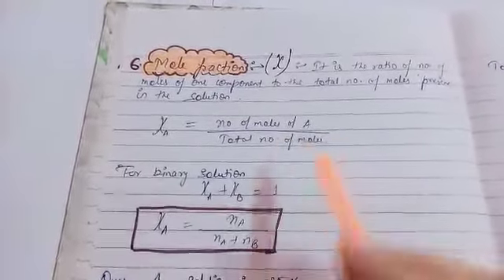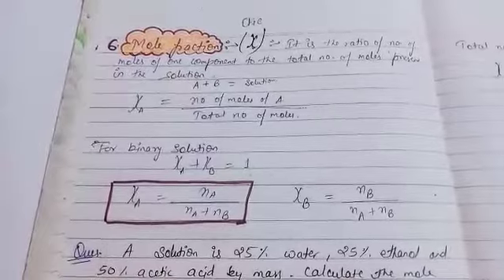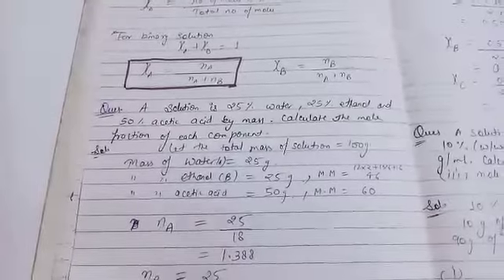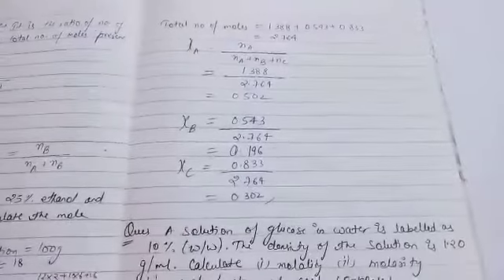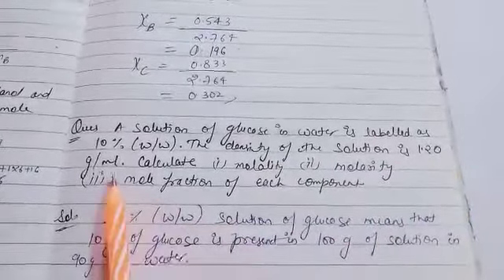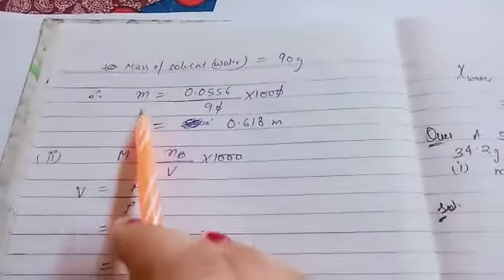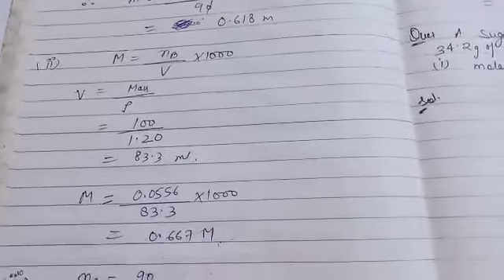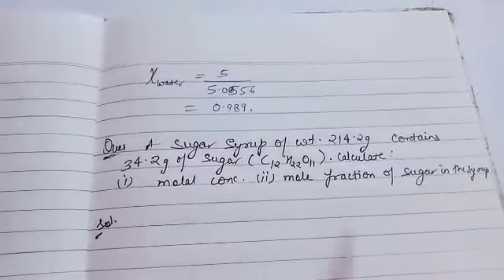CLASS XII -CHEMISTRY - TOPIC - MOLE FRACTION